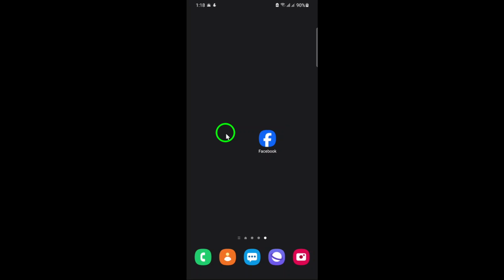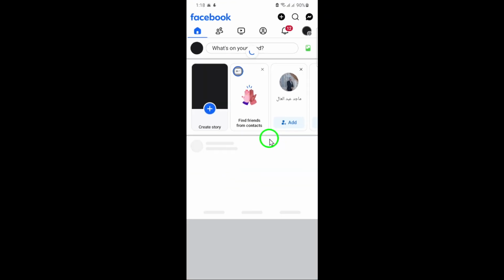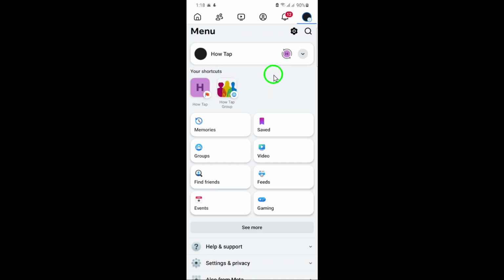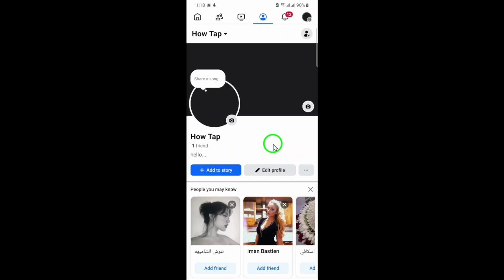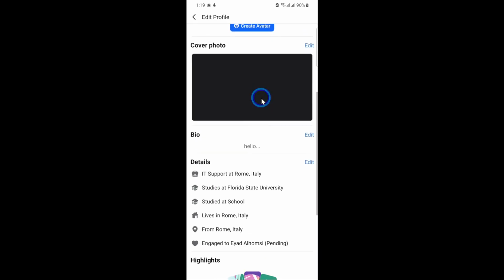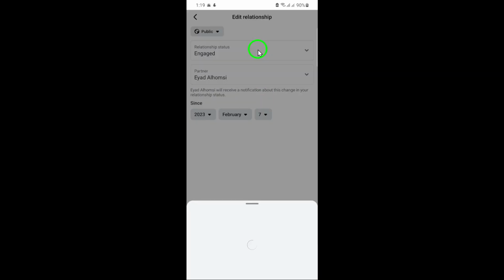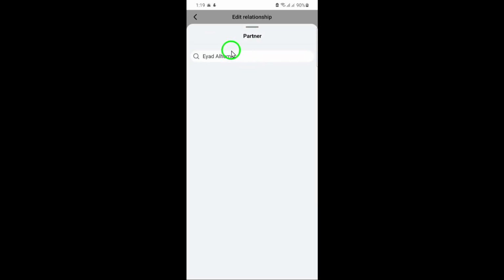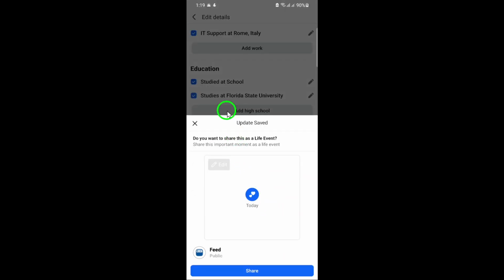How To Change Your Relationship To In A Relationship On Facebook (Updated)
Learn how to update your relationship status on Facebook to "In a relationship" with these easy steps. This tutorial is perfect for those who want to share their new relationship with friends and family on Facebook. Here are the steps to follow:

1. Open the Facebook app

2. Tap the three horizontal lines (menu) in the bottom right corner

3. Go to Your Profile

4. Tap Edit Profile

5. Scroll down to the Details section & tap Edit

6. Under Relationship section tap the Edit icon (pencil) next to your relationship

7. Tap list options and select In a relationship

8. Tap on Save

Watch this video to the end for a step-by-step guide on how to change your relationship status on Facebook.

Timeline:
00:00 Start
00:12 How to do it
01:05 End